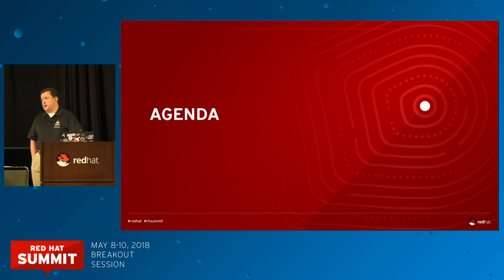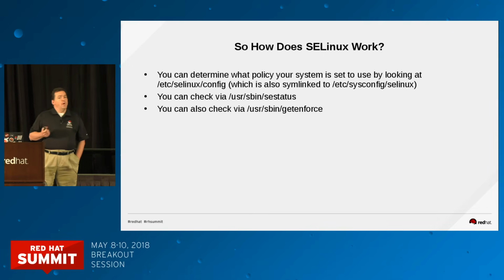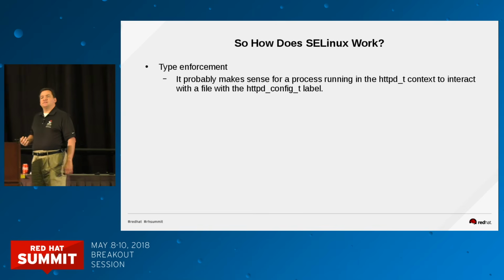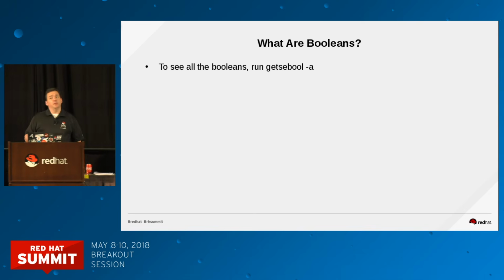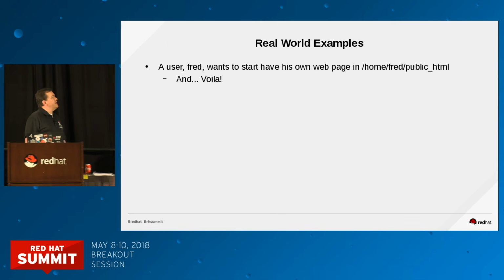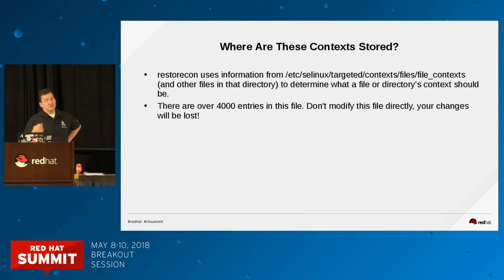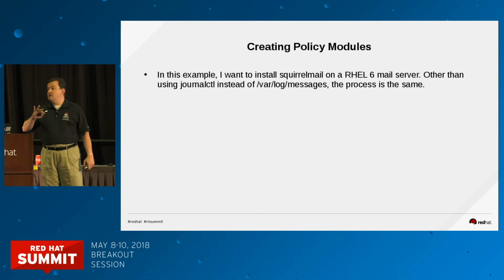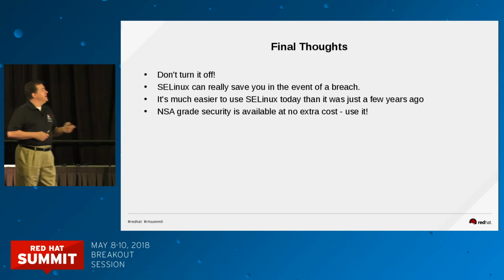Security-Enhanced Linux for mere mortals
In the past, Security-Enhanced Linux (SELinux) had a reputation of being hard to configure and maintain. Often, Linux admins would turn it off. But SELinux is an important part of a broad security strategy. It’s now a foundational part of important technologies, such as Linux containers, and supports security and scalability in container offerings, such as Red Hat OpenShift. Through the hard work of the SELinux community, SELinux is now easier to manage than ever.

In this session, we’ll use real-world examples to demonstrate how to use SELinux. You’ll learn the basics of SELinux, including how to:

- Configure SELinux.

- Analyze and correct SELinux errors.

- Set rules and create basic policies for applications on SELinux-protected systems.